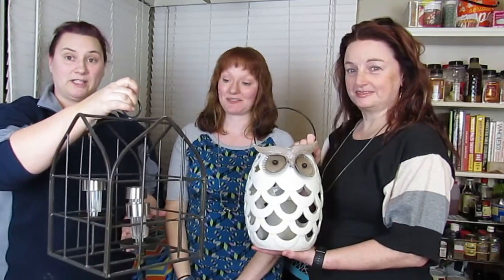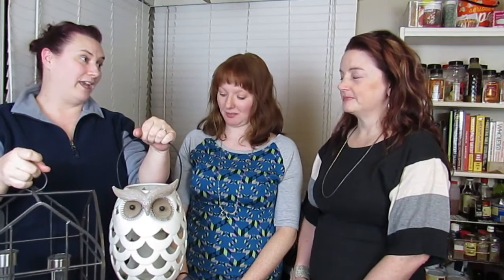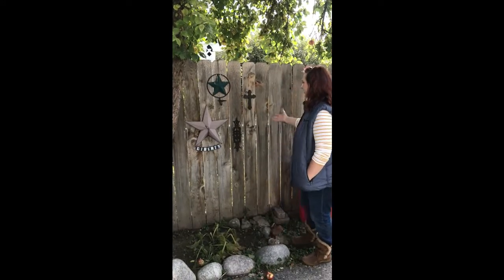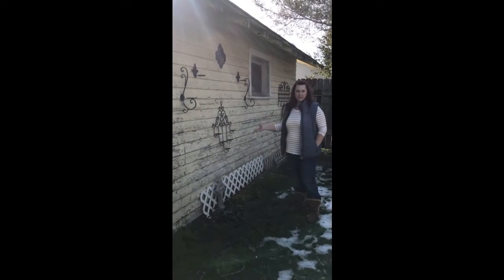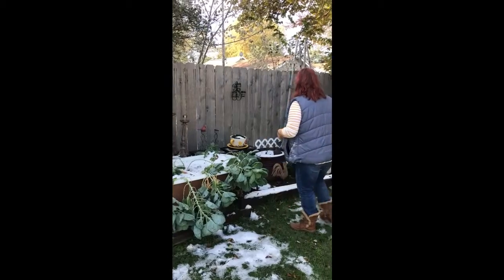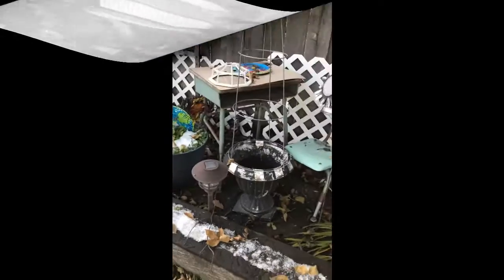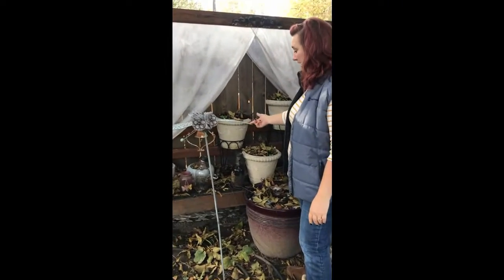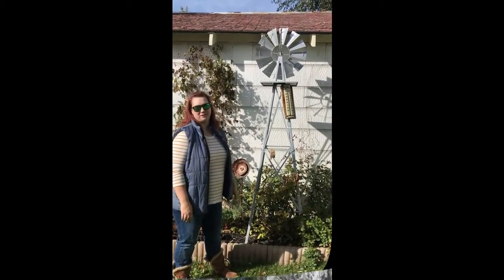Affordable Garden Decoration Ideas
Posh for Pennies is back for round 2. This time we are saving your wallet in your yard! We can teach you how to have champagne taste on a homemade moonshine budget!
Get some great inspo for your yard and save some serious cash. Take old nick knacks, garage sale finds, or free items and re-purpose them to give your yard some serious flair. We recommend using a clear spray paint over items you are worried will not weather well. Also make sure to secure everything well so you don't end up accidentally donating it to your neighbor when the next big storm comes around.
Come join the fun and be sure to post pics of your favorite finds in the comments below.  We LOVE a good hunting story!

Socials: IG @workingmomvillage

Come join our village!

Always Dreaming- Within Reach